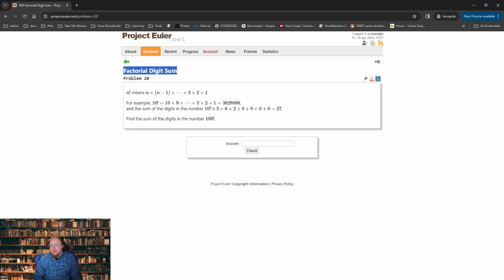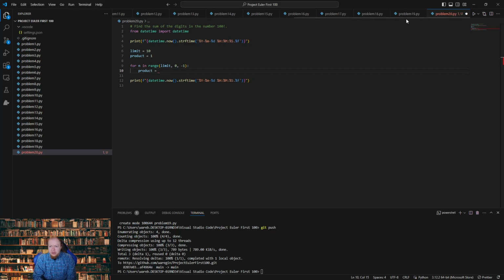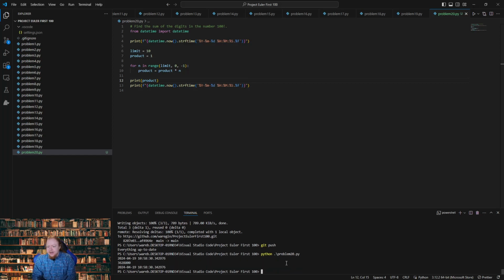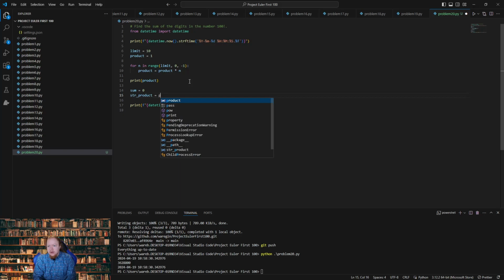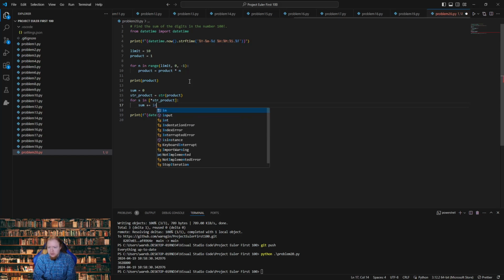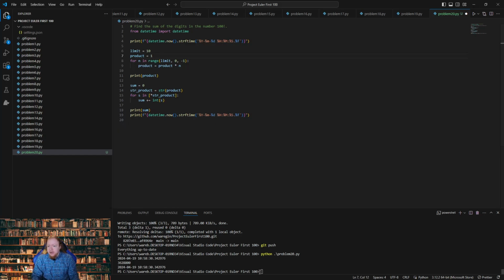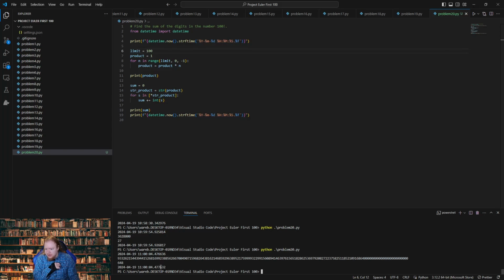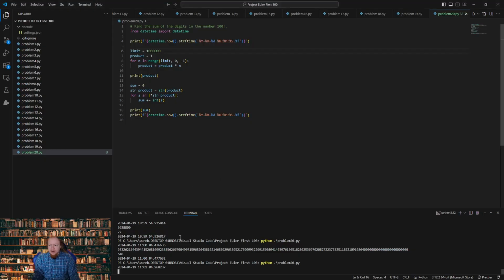Project Euler Problem 20: Factorial Digit Sum